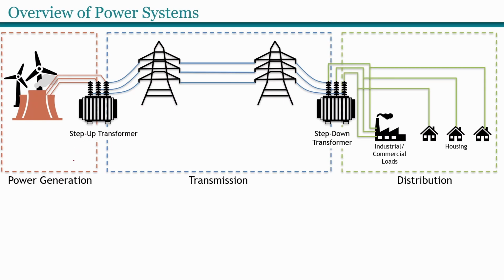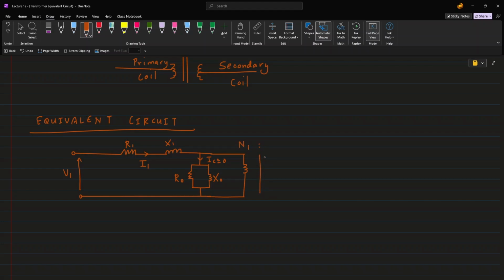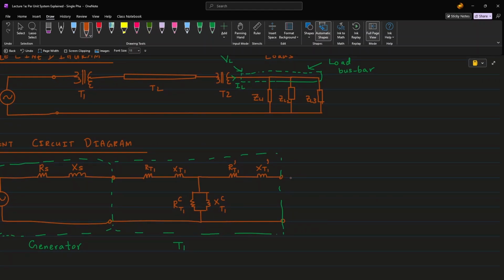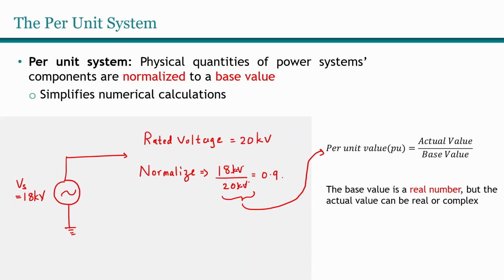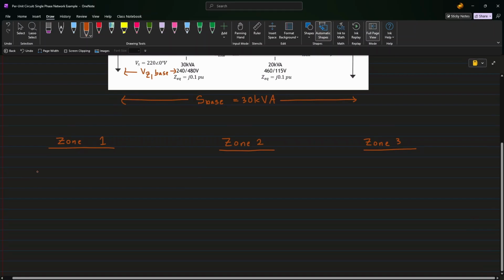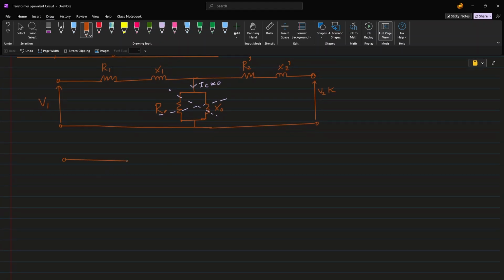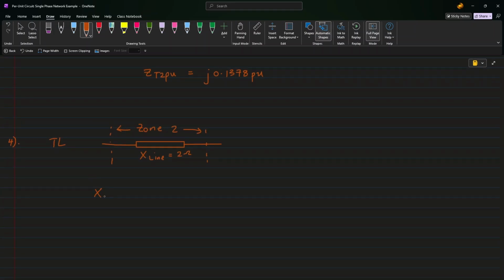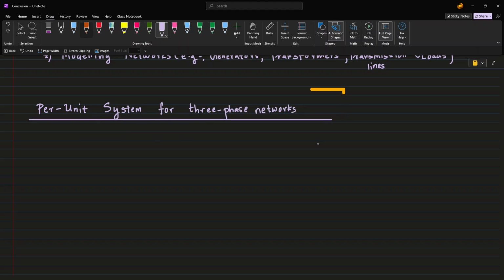Per Unit System Explained | Single-Phase Analysis | Power Systems Analysis Lecture 1a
In this lecture, we introduce the per-unit system, one of the most fundamental and widely used techniques in power systems analysis. You will learn how per-unit quantities are used to simplify power network calculations by converting electrical quantities into a common, dimensionless form.

The lecture explains the underlying theory of the per-unit system and demonstrates how to construct the per-unit equivalent circuit of a single-phase power network. A fully worked example is then presented to illustrate how the per-unit system can be applied to calculate important network quantities, such as the load current, straightforwardly and systematically.

By the end of this lecture, you will have developed a solid foundation in per-unit analysis, which will prepare you for more advanced topics, including three-phase power system analysis, load flow studies, and fault analysis.

0:00 Introduction
01:54 Single Line Diagram
03:26 Equivalent Circuit Diagram
04:05 Transformer Equivalent Circuit
11:15 The Per Unit System Explained
14:21 Per Unit Single Phase Worked Example